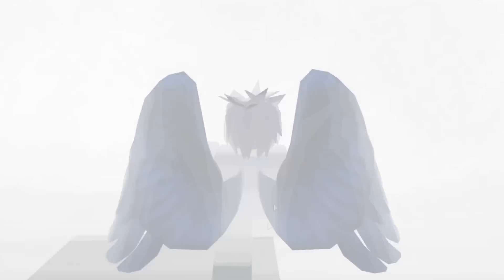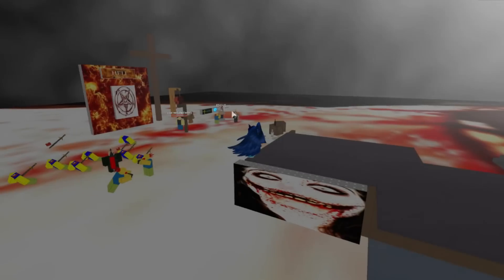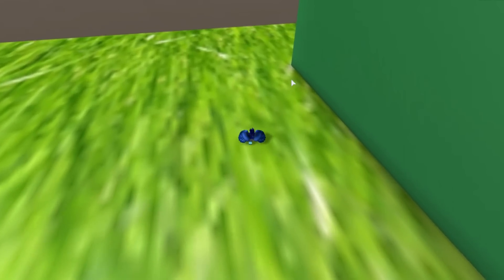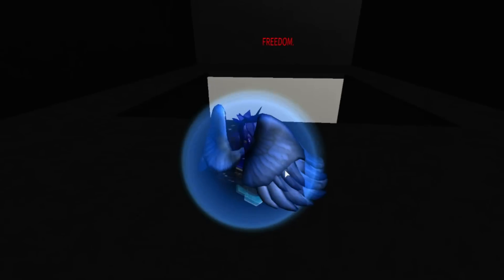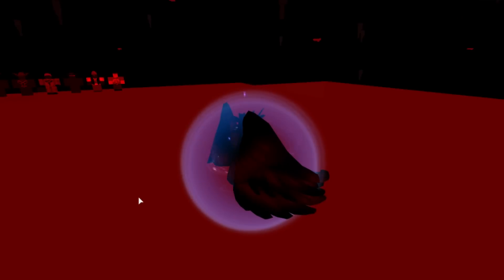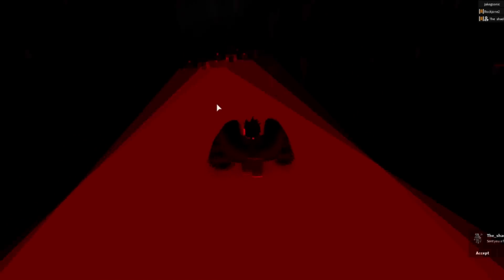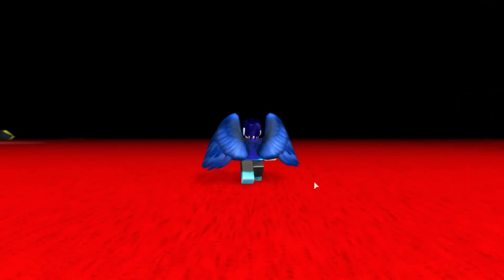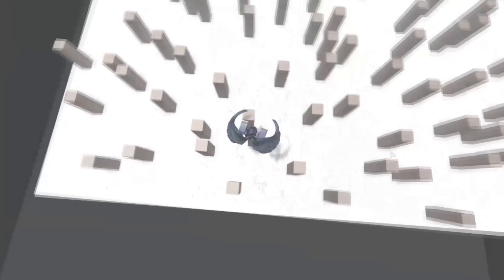SCARY AND CREEPY ROBLOX GAMES 3 + WTF?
Part 3 in the beloved weird game series! Hope you enjoyed, more is to come soon.